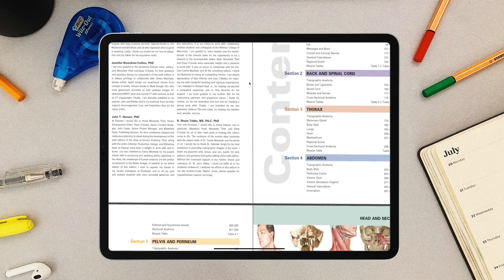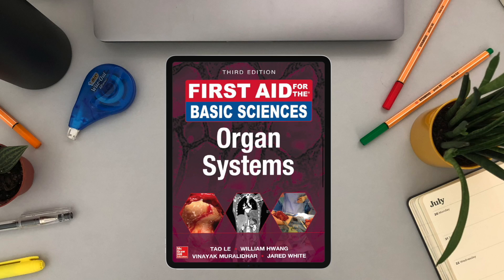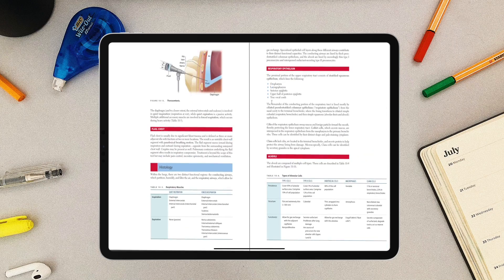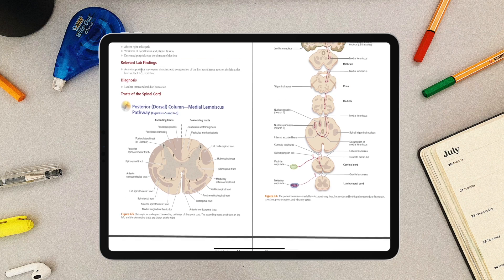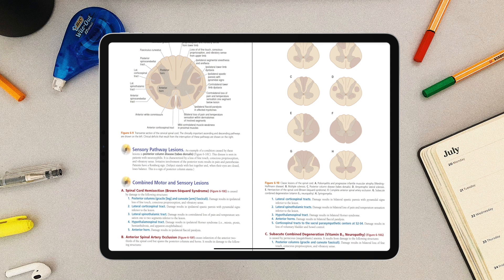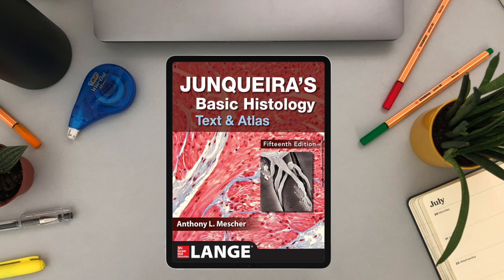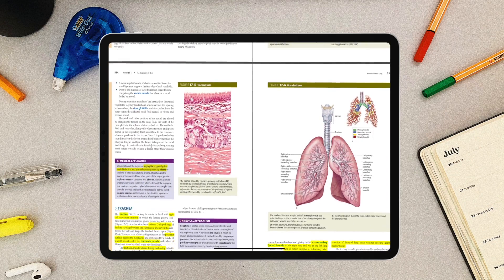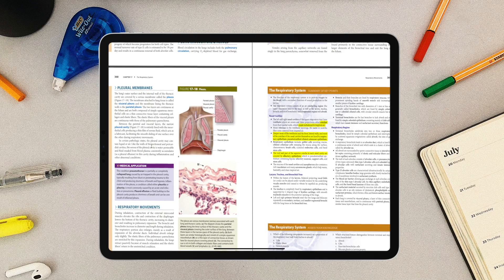How To Pass ANATOMY & HISTOLOGY in Medical School | How To Pass That Medical School Subject Series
With hard work and dedication, these tips and tricks and references will help you survive your Anatomy and Histology courses.

The "How To Pass That Medical School Subject" series aims to help those who are incoming medical students by sharing with them tips and tricks and some high yield references.

If you want as well, like this video and leave some positive comments down below.

Who is JV Tomas? Hello everyone! This is JV back again. I am an incoming second-year medical student in the Philippines. This channel aims to share with you guys my journey to that MD. This will also serve as a place where aspiring medical students will get relevant information, tips, and tricks, etc.

I may not be as active on Twitter but I will try my best.